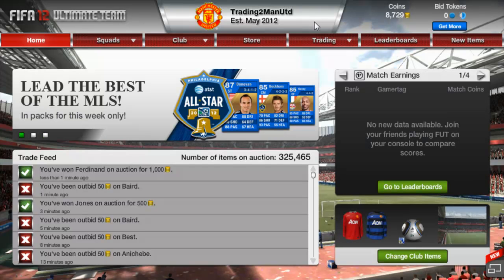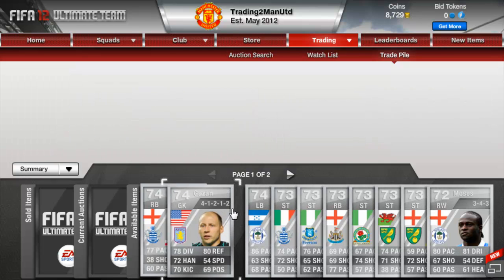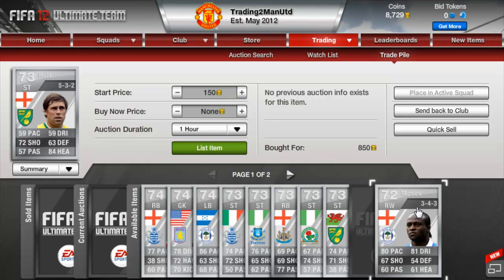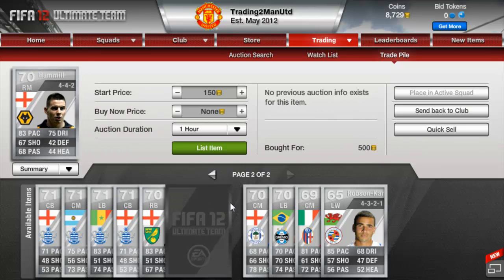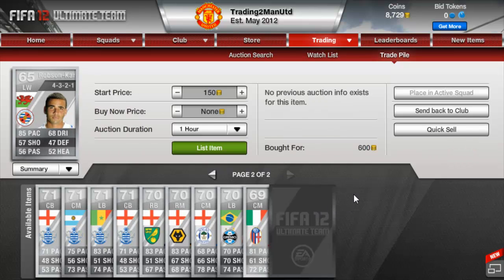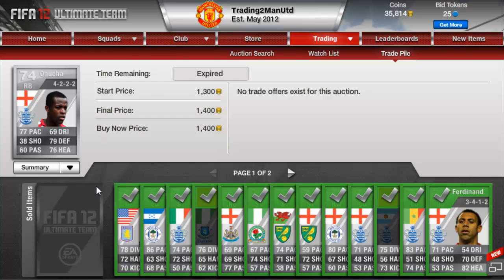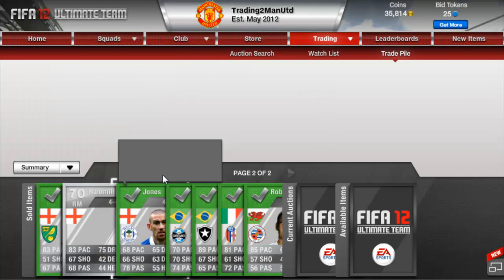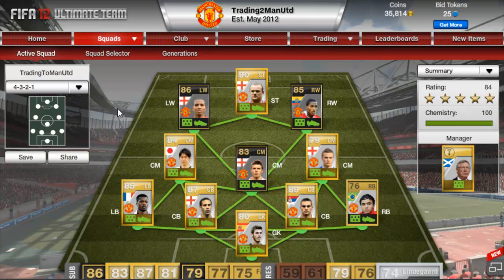Fifa12 Ultimate Team- Trading To Manchester United- Episode 38 (HD)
Can We Get 30+ Likes Please Guys???

Only this epsidoe and the next are on the web app then episode 40 will be on the xbox :)